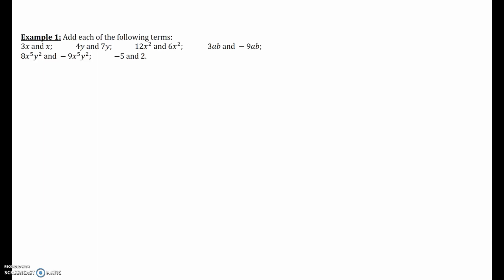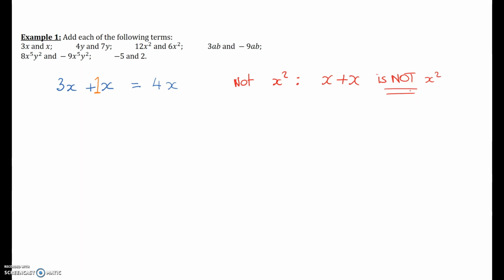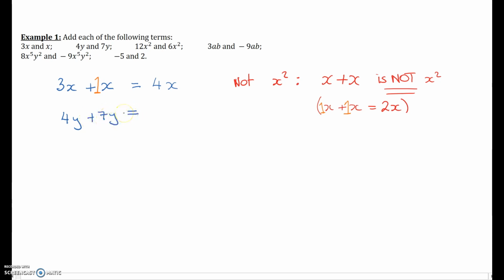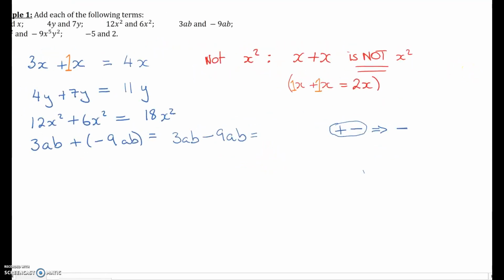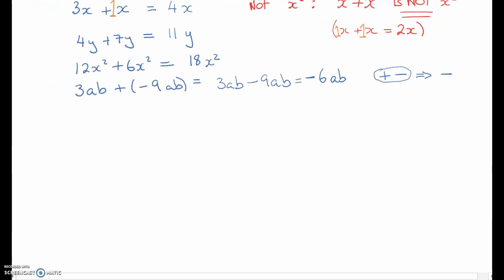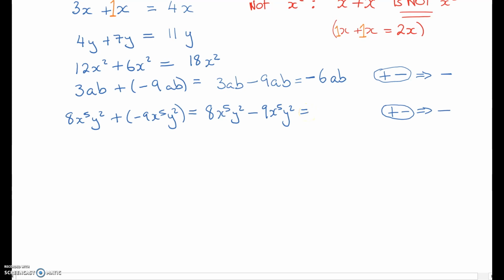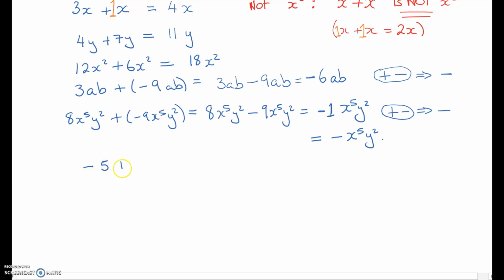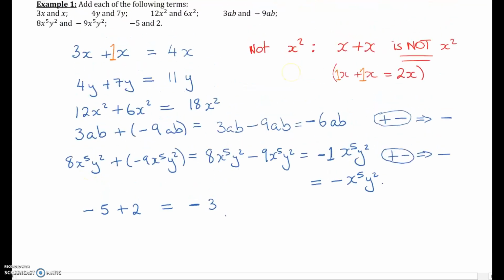Adding Like Terms